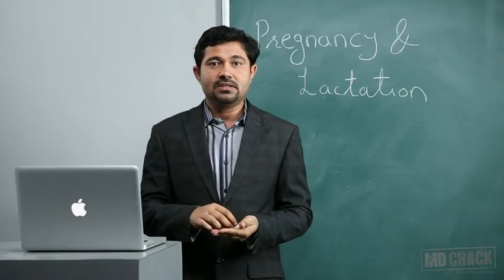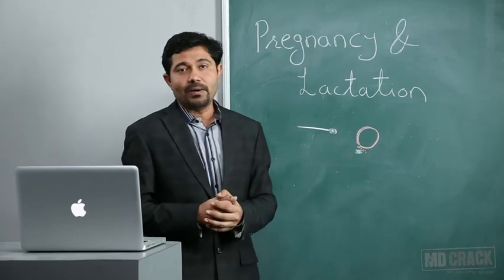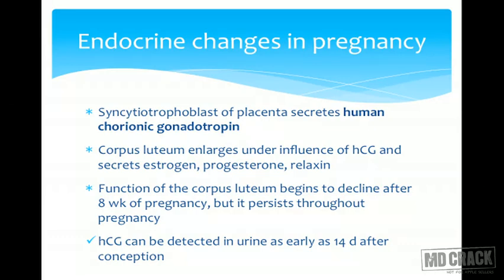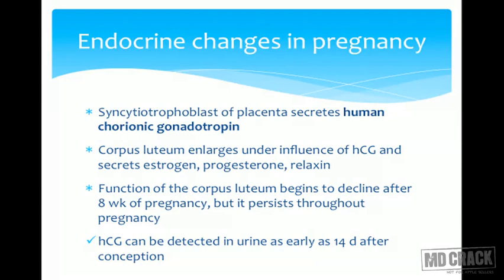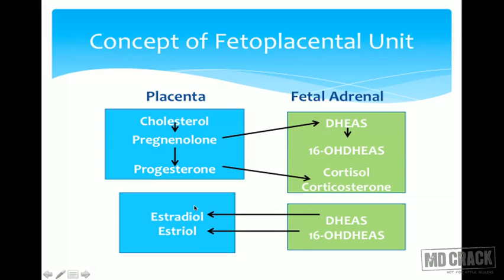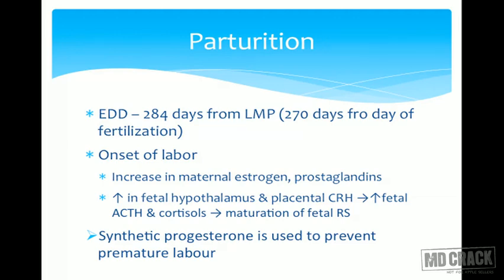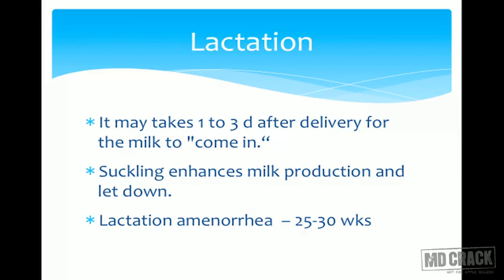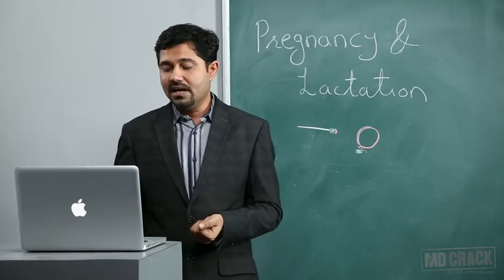PHYSIOLOGY: PREGNANCY & LACTATION